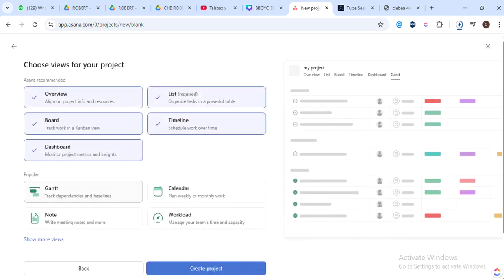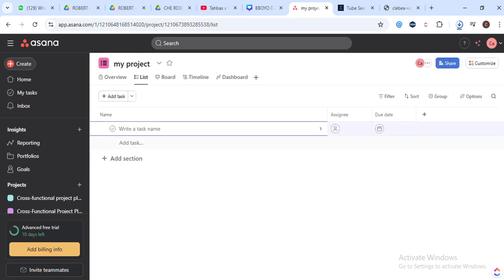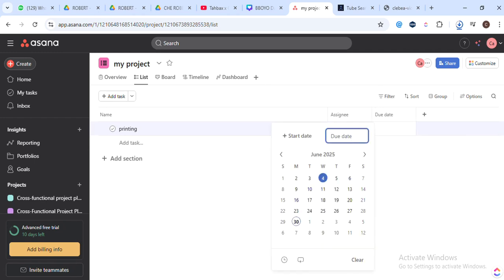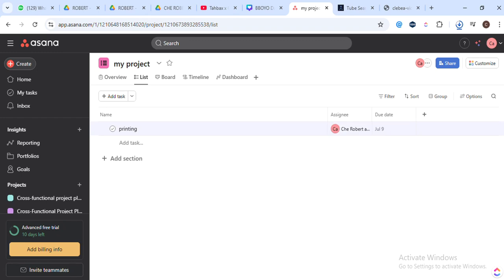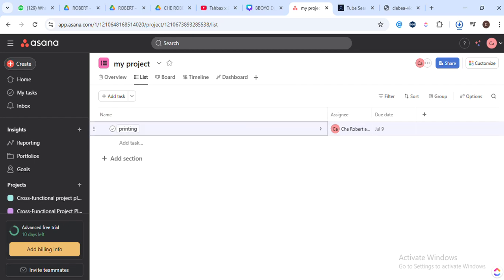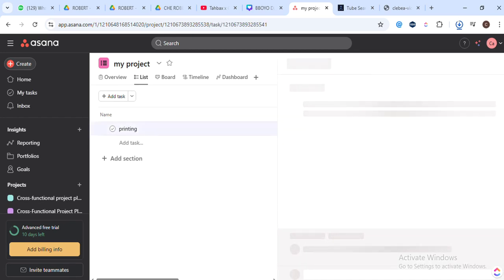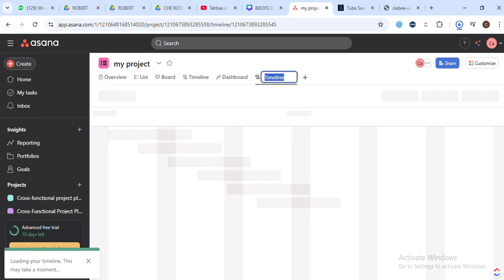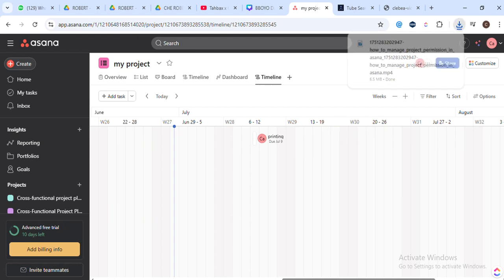How To Manage Project Deadlines In ASANA (Complete2025 Guide)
Welcome to this comprehensive How to manage project deadlines in Asana (Complete 2025 Guide) tutorial! In this detailed guide, I'll walk you through everything you need to know about How to manage project deadlines in Asana (Complete 2025 Guide).

What You'll Learn in This How to manage project deadlines in Asana (Complete 2025 Guide) Tutorial:
• Complete step-by-step instructions for How to manage project deadlines in Asana (Complete 2025 Guide)

Whether you're a complete beginner or looking to improve your skills, this How to manage project deadlines in Asana (Complete 2025 Guide) tutorial covers everything from basic concepts to advanced strategies. I've designed this guide to be easy to follow, practical, and immediately actionable.

 Why This How to manage project deadlines in Asana (Complete 2025 Guide) Tutorial is Different:

 Perfect for:
• Beginners who want to learn How to manage project deadlines in Asana (Complete 2025 Guide) from scratch

Questions? Drop them in the comments below! I read every comment and try to respond to as many as possible.

• Share with anyone who might benefit from learning How to manage project deadlines in Asana (Complete 2025 Guide)